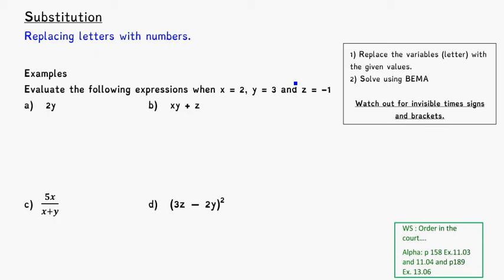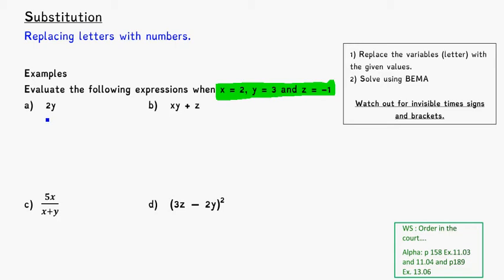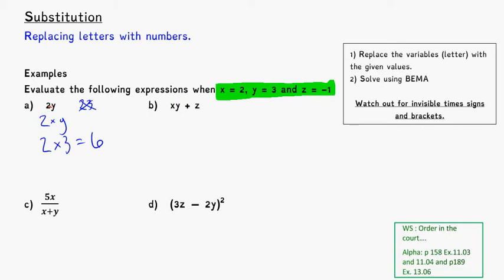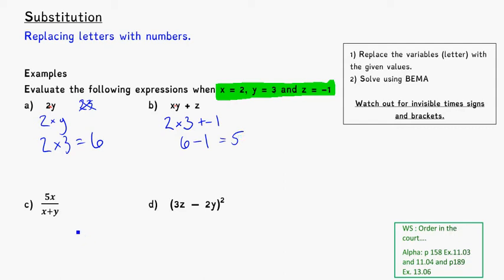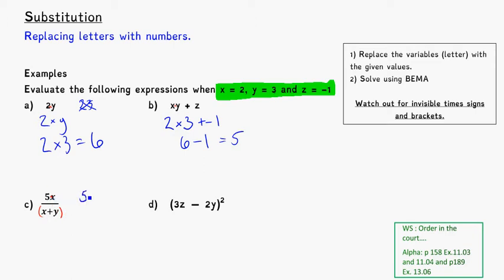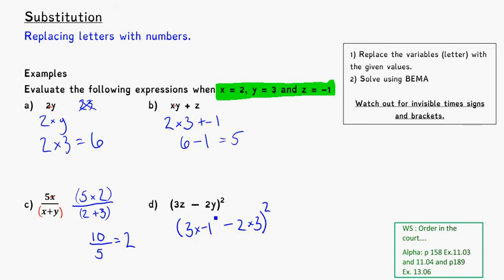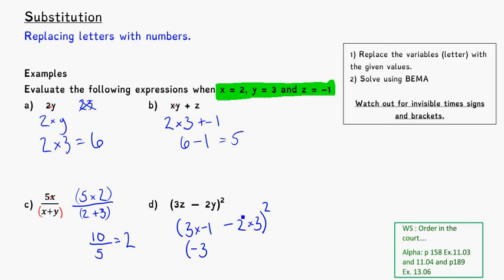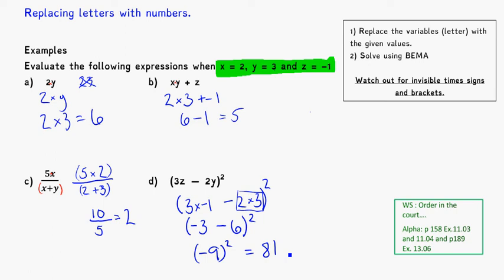yr 9 substitution recap